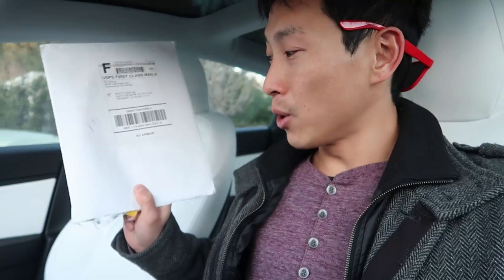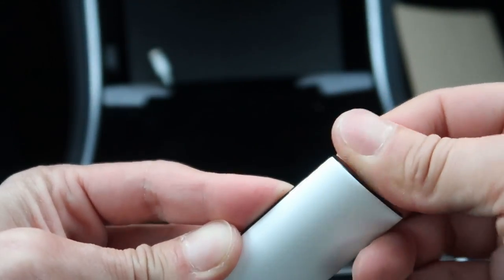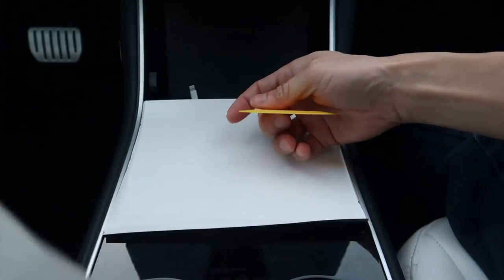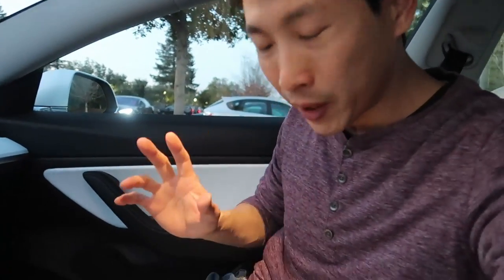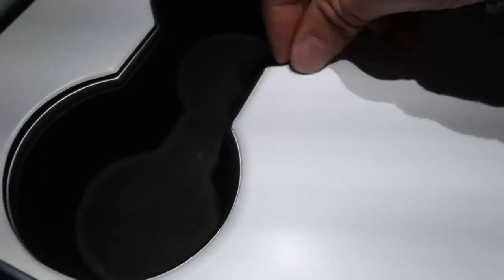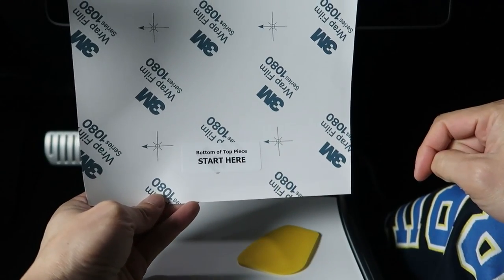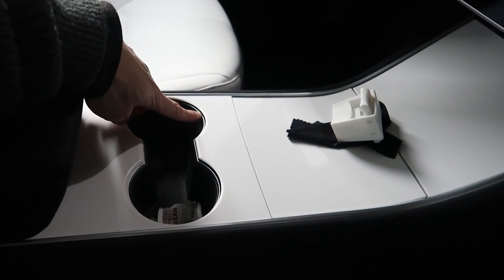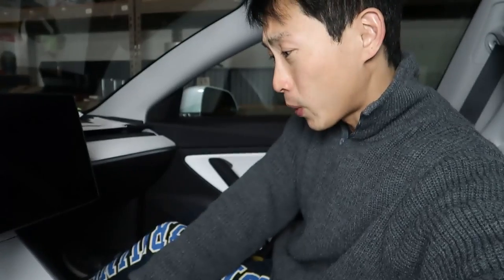Tesla Model 3 White Center Console Wrap from EV Armor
EV Armor Satin White

I installed the white vinyl wrap for my Model 3 by EV Armor. Watch to see how I did it.